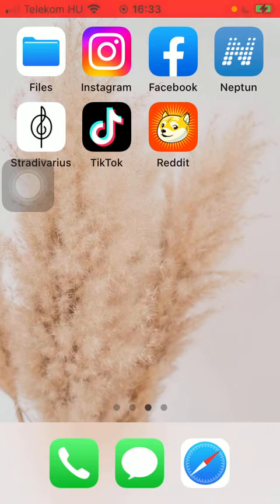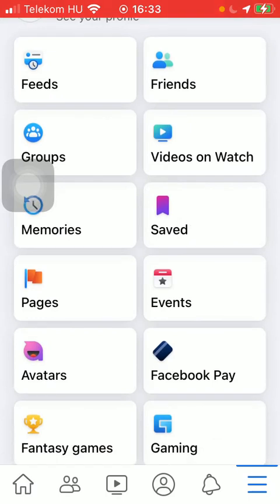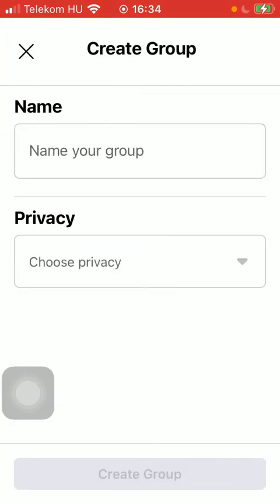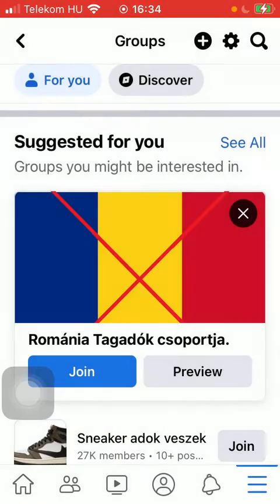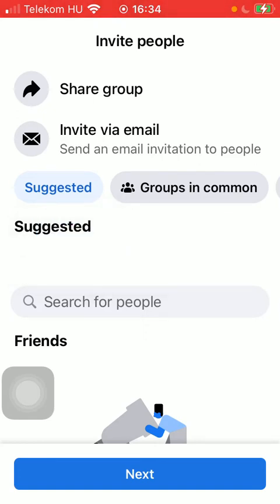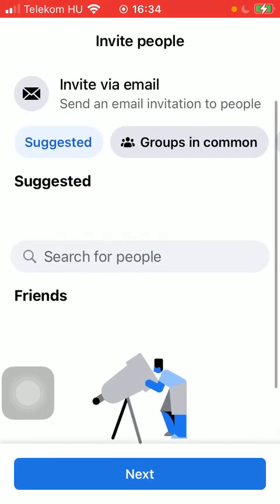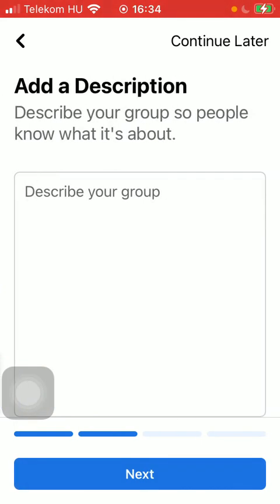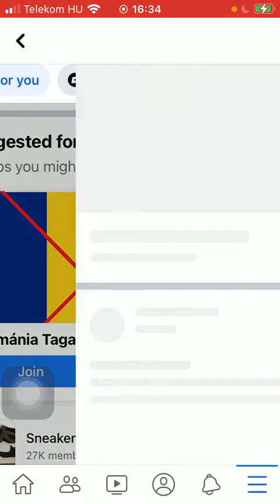How to create a group on Facebook?